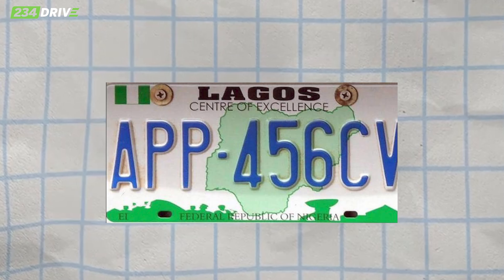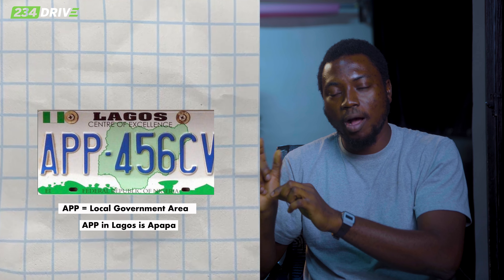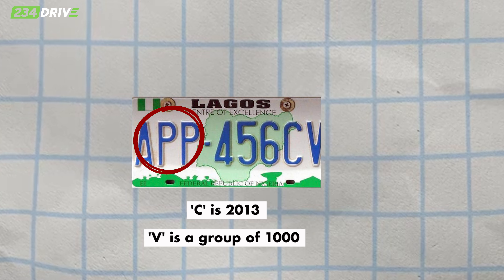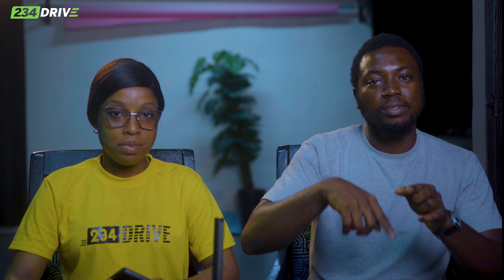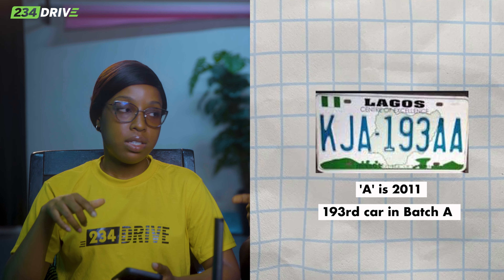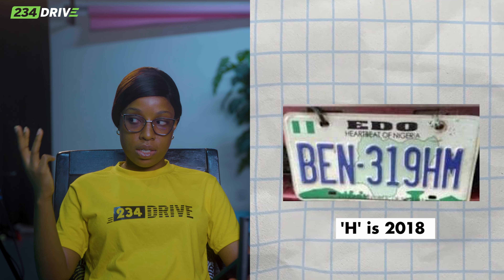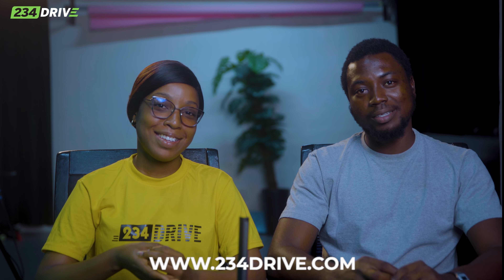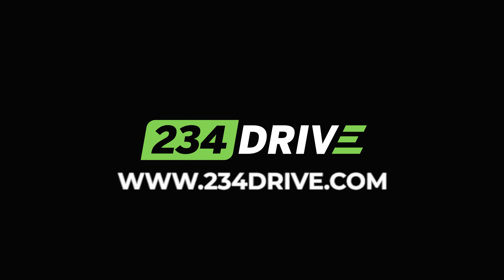How to DECODE A Nigerian NUMBER PLATE in 10 seconds!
This video shows how to decode the Number plate lettering system in Nigeria although there are a few exceptions for custom plates, this rule generally holds.

Link to our website below ; @